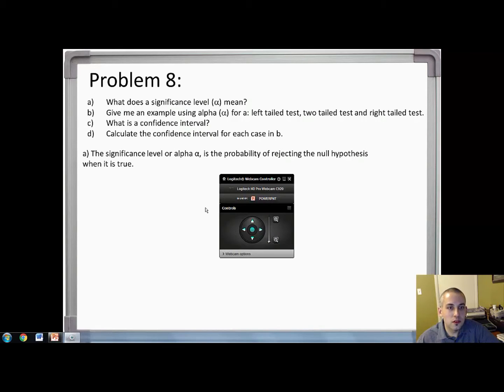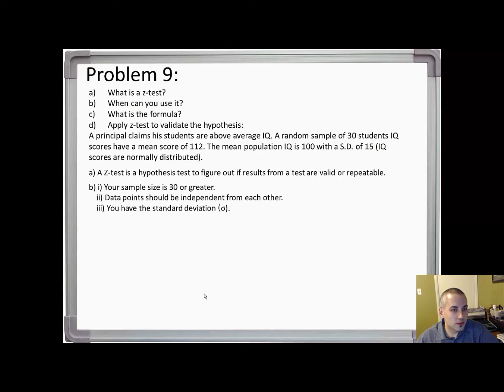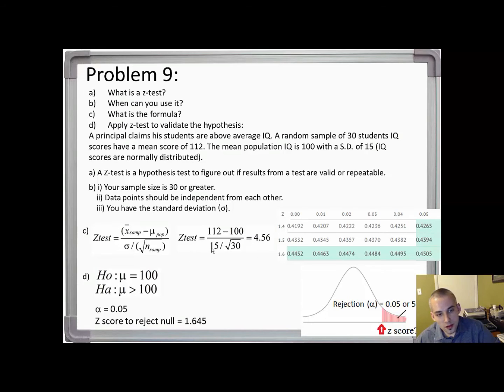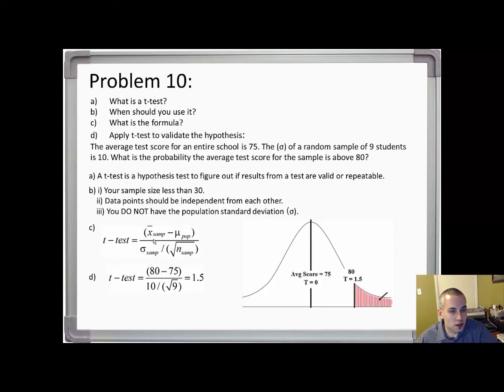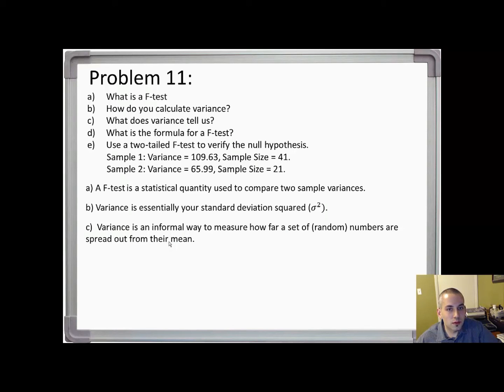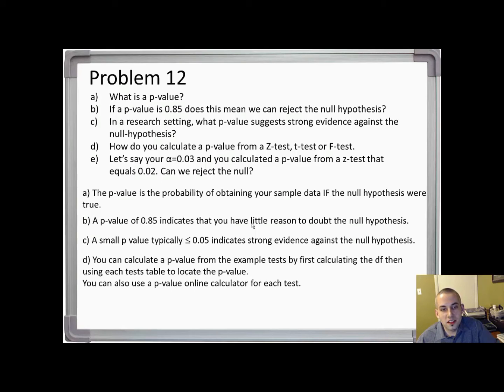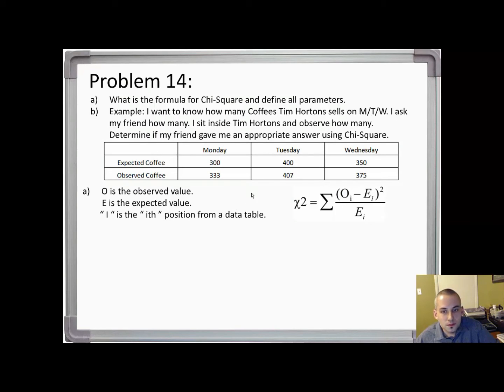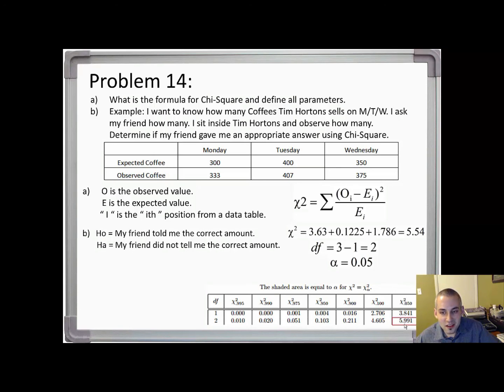MedPhys - Data Analysis & Statistics Part 2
A review covering the topics of Data Analysis & Statistics with a focus towards the application of medical physics (Problems 8-14).